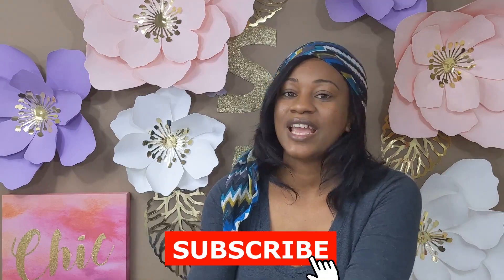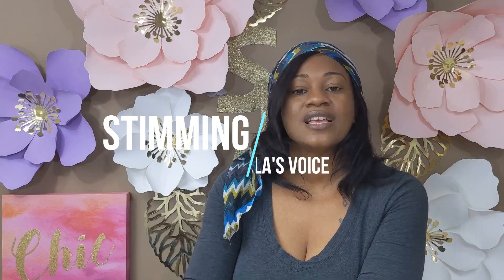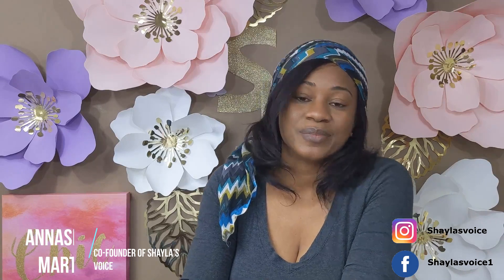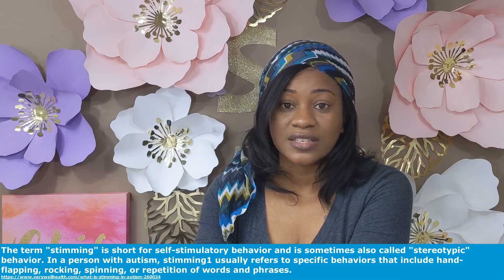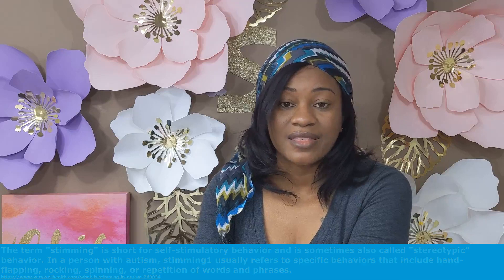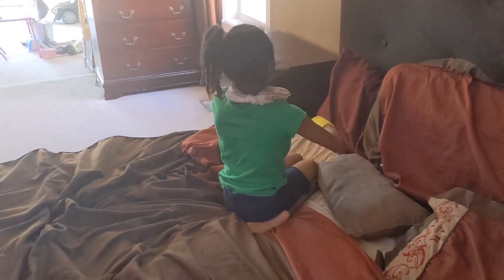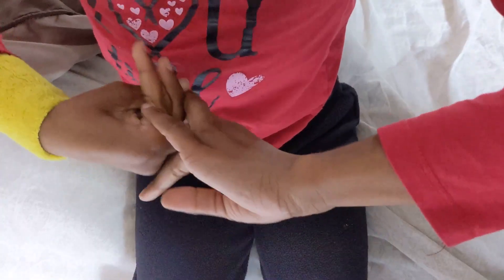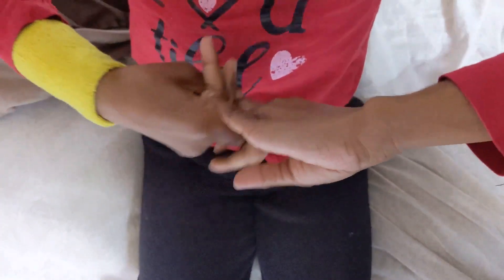Autism Stimming Examples | Stimming behaviors in Girls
In this Video, we share some of Shaylas autism stimming examples. Stimming is a common behaviour characteristic in individuals with Autism. Shayla herself has several stimming behaviours that we will share in this video. Stimming examples may vary from each individual, at the same time, autism stilling can be very similar across the board.

So nice to meet you!
I’m Annasha, a mom, foster mom and president of the non profit org. Shayla’s Voice. After our daughter Shayla, was diagnosed with autism at the age of 2, our mission was to gather as much information as possible, and to seek the best help for our daughter. Shayla is now 9 years old and is growing beautifully.

Join us as we journey with autism and Shayla’s Voice. My goal is to be as open and transparent as possible with the intent to share and empower you on your journey!

Thank you for stopping by. Xoxo